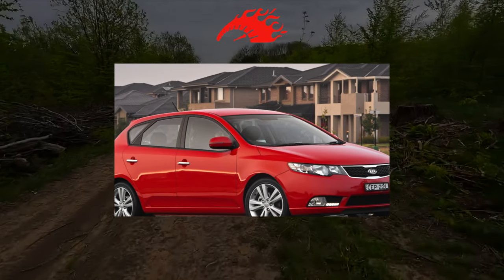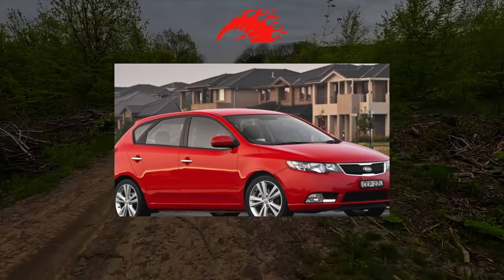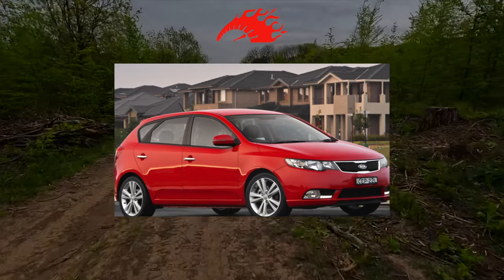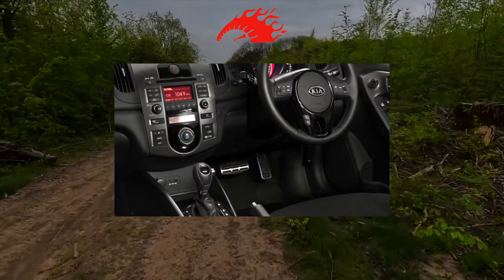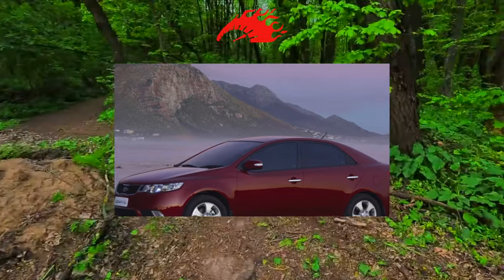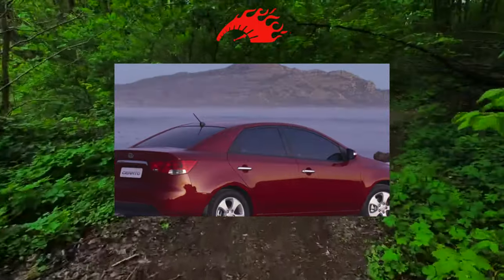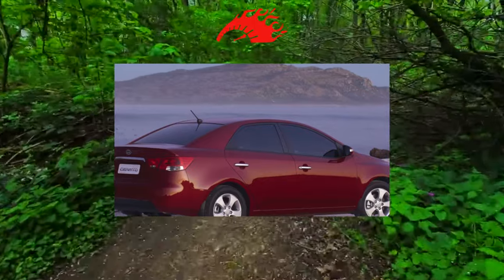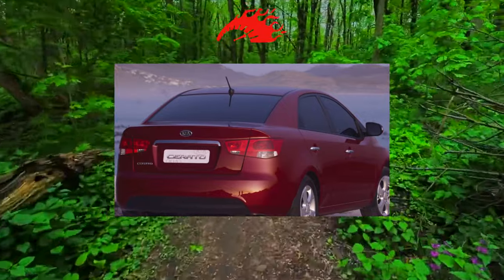Kia Cerato 2008 - 2013 - high Miles review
Common Issues Kia Cerato 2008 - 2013 generation